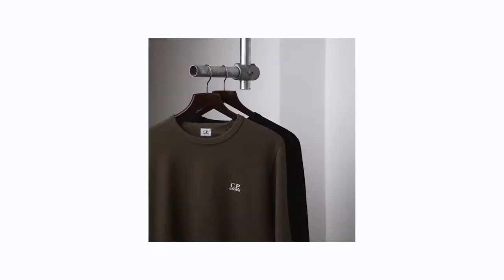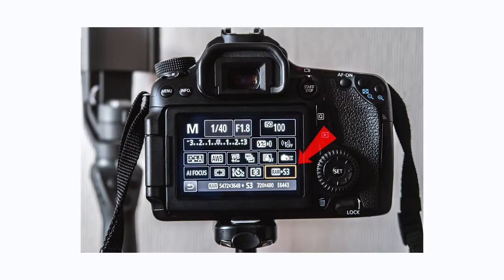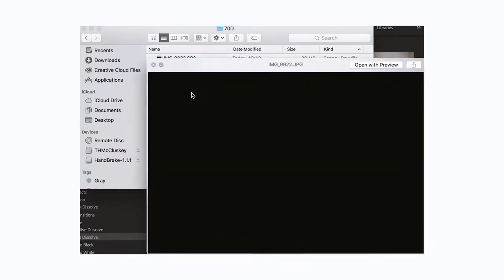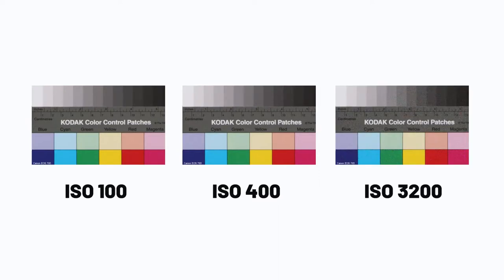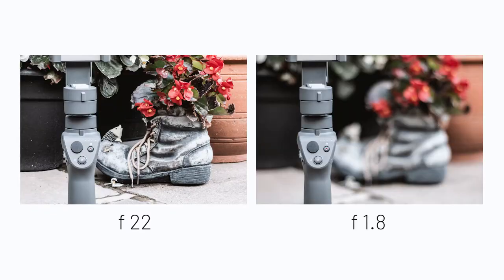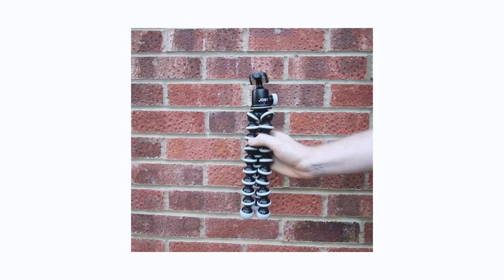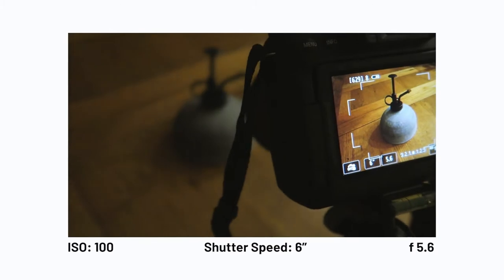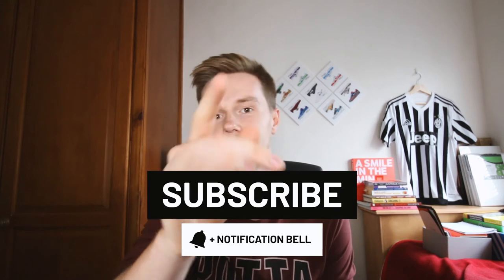5 Beginner Photography Tips in 3 Minutes.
New to Photography? Here's my 5 Photography tips, primarily for beginners, in just 3 minutes!

Today we're covering saving as RAW, the keep ISO low, Shutter Speed, Aperture, and the the need for a tripod.

0:35  -  Save as RAW
1:21  -  Keep ISO Low
1:52  -  Shutter Speed
2:30  -  Aperture
2:56  -  Get a Tripod!